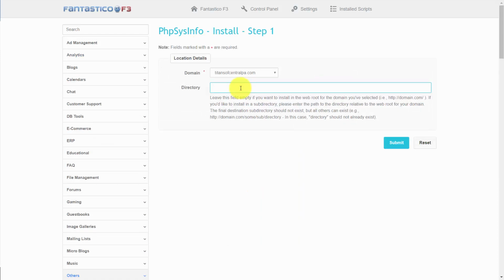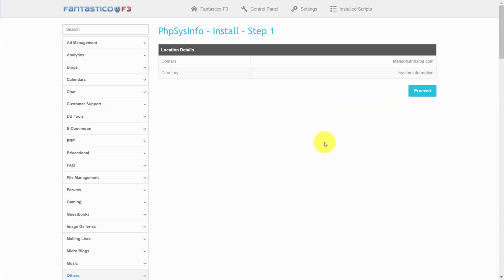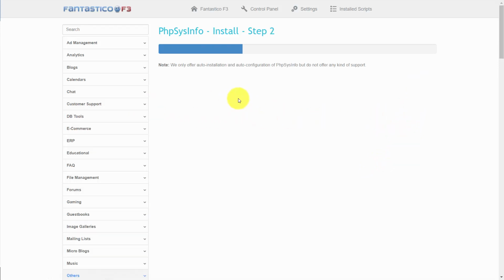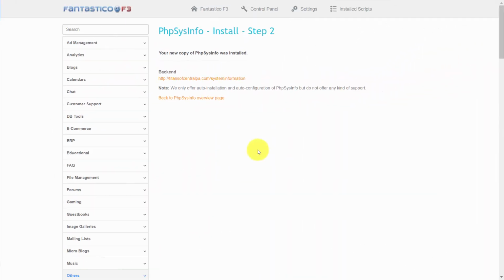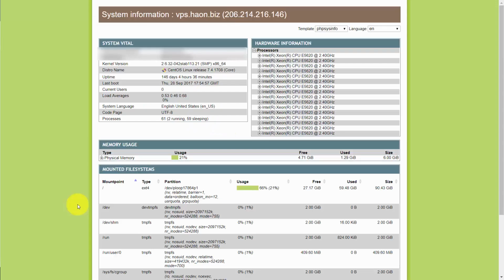24 Analytics Apps Free cPanel Training Course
Analytics Apps Free cPanel Training Course